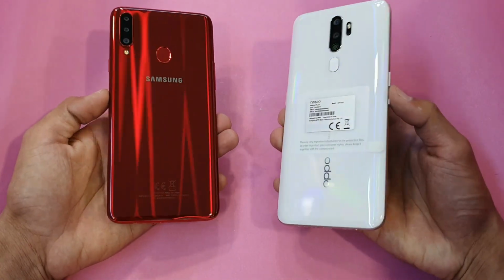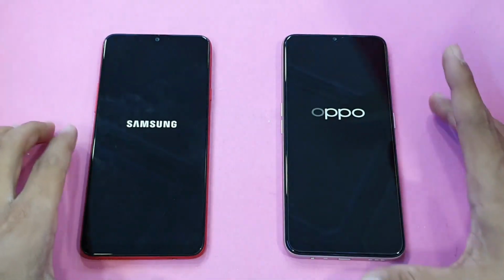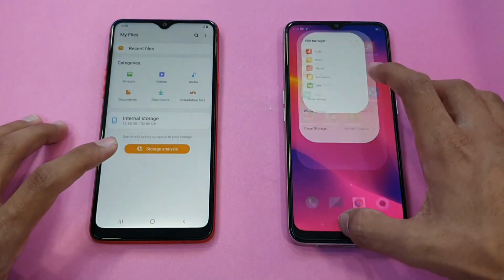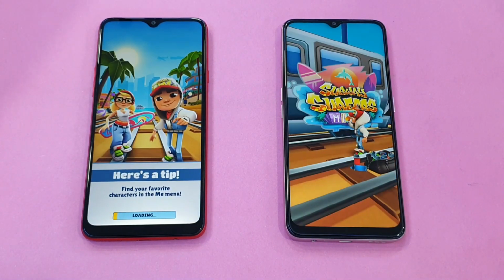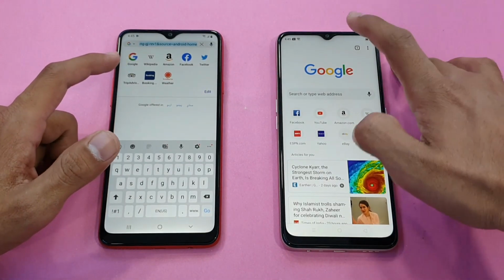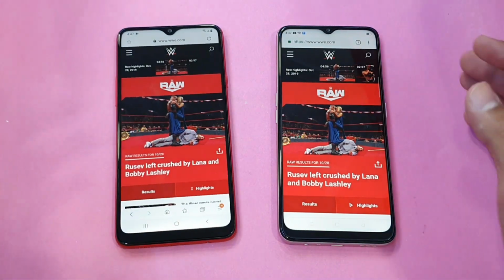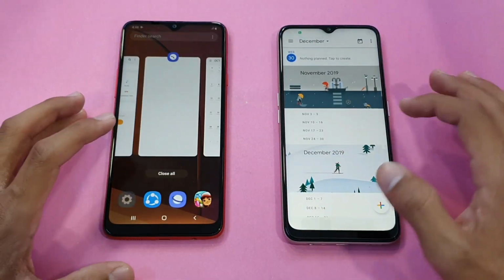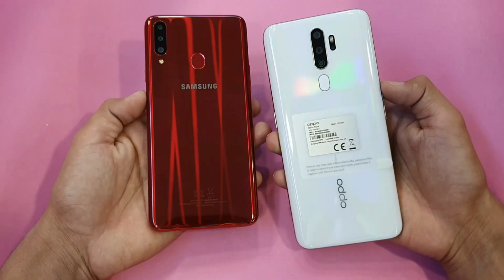Samsung Galaxy A20s vs Oppo A5 (2020) (3GB) - Speed Test & Comparison!